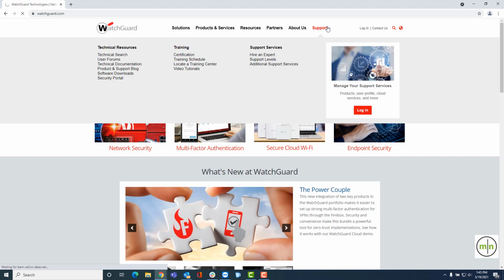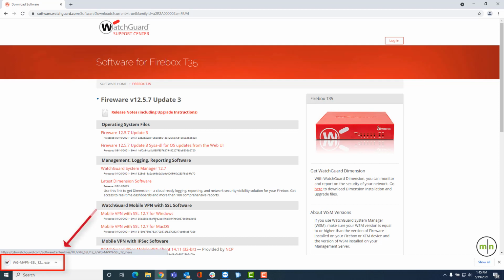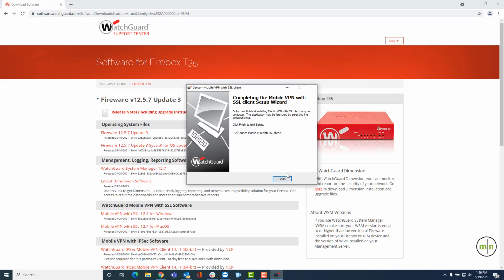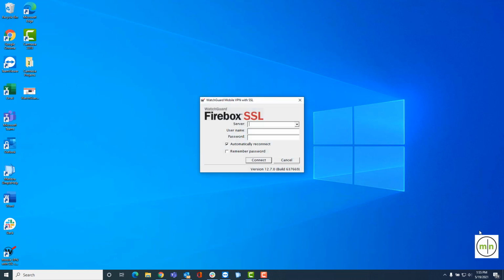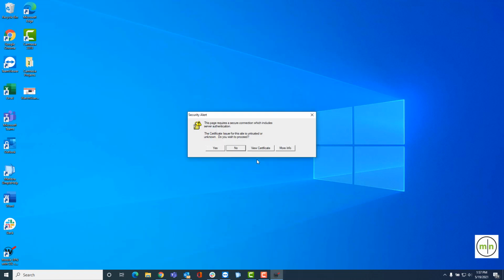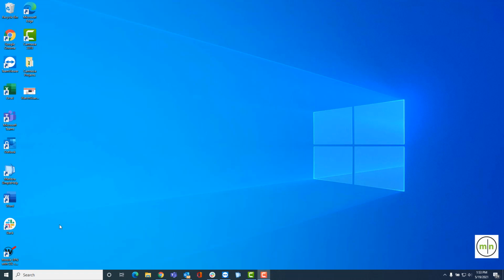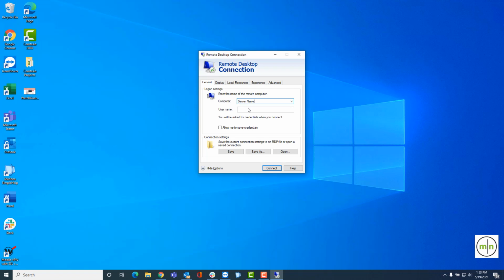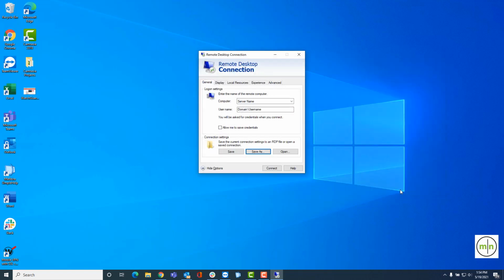Installing Mobile VPN Client & How to Configure Remote Access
This tutorial video shows how to install the Mobile VPN Client as well as how to configure remote access.